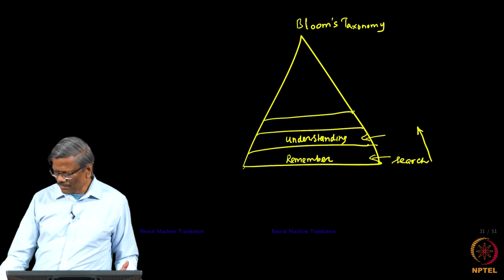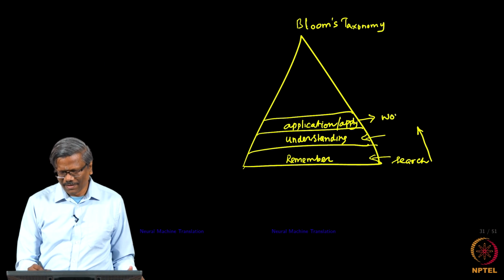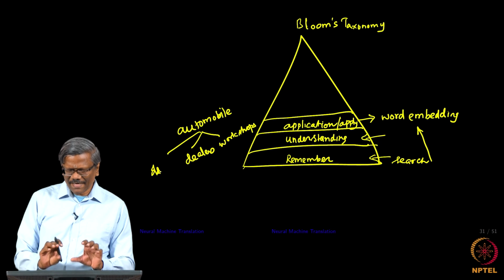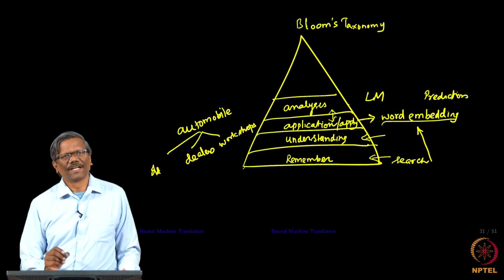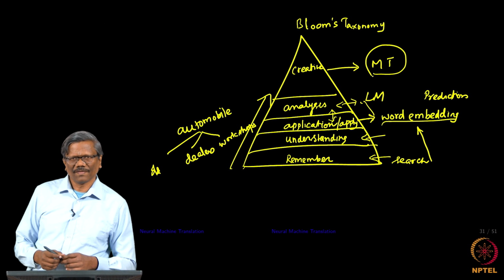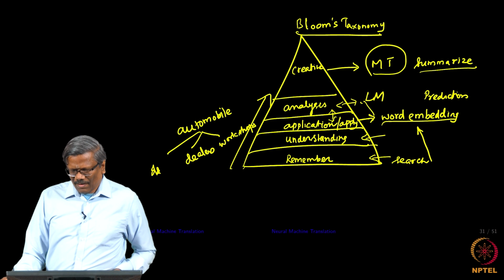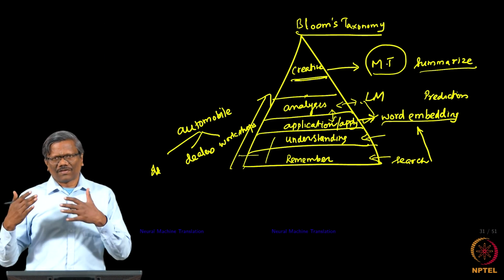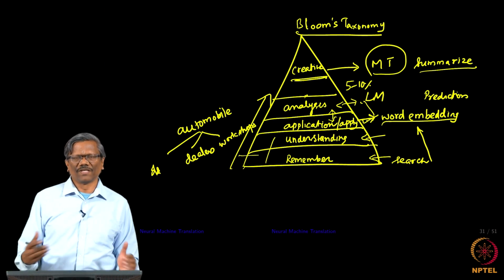mod10lec79-Recap and Connecting Bloom Taxonomy with Machine Learning